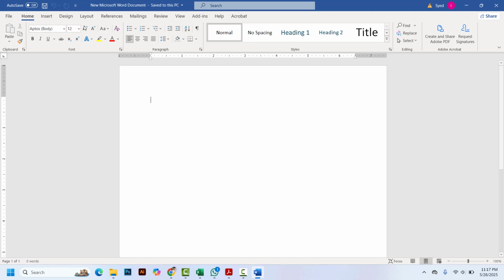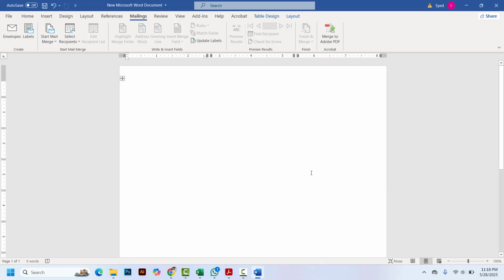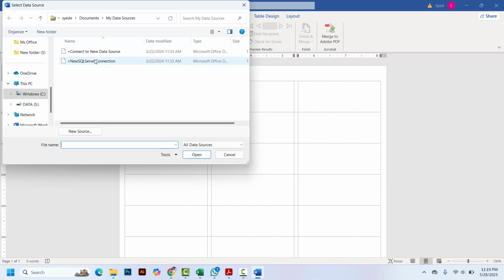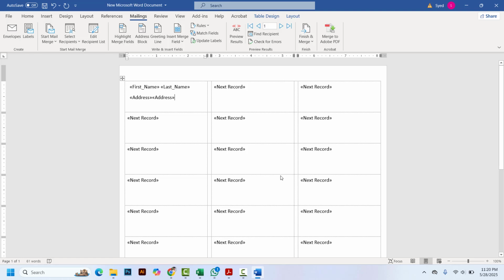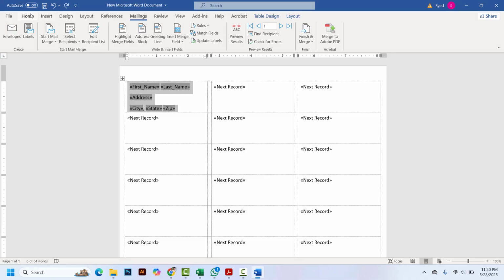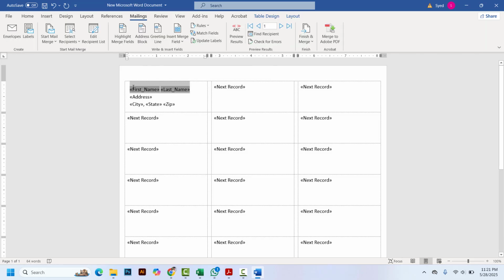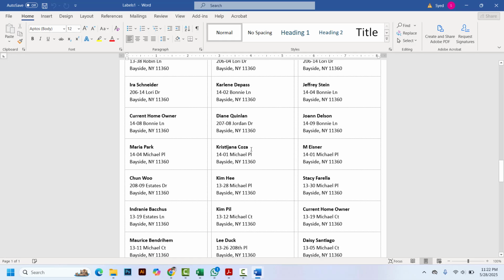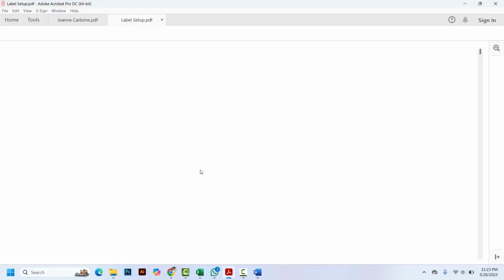How To Make Address Labels From Excel In Minutes!